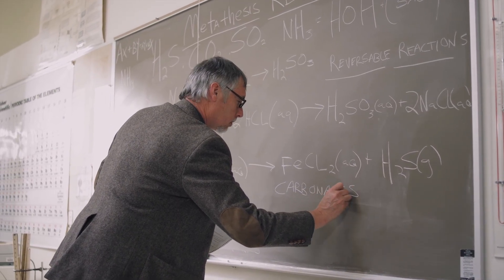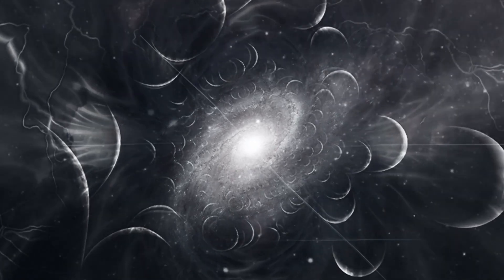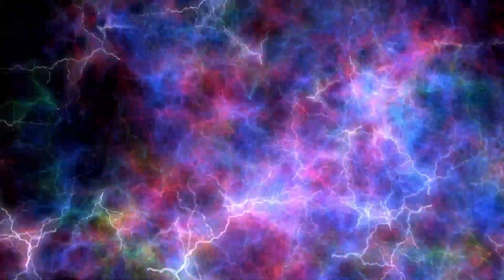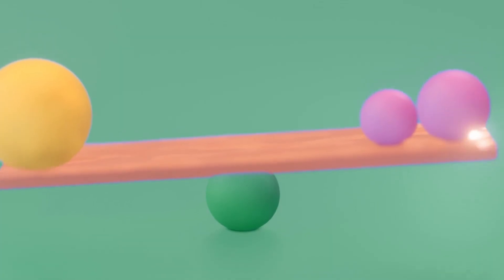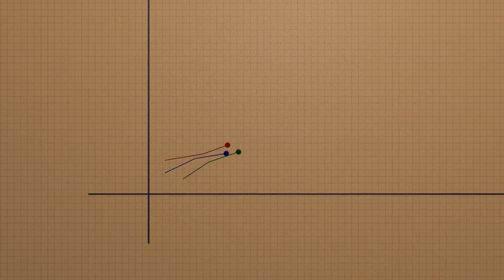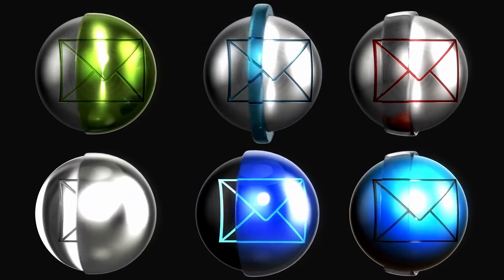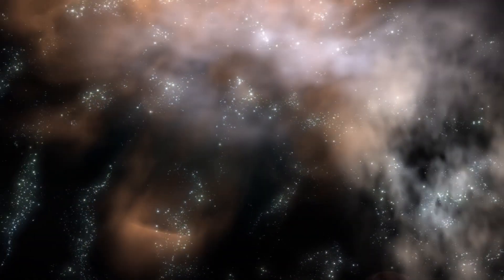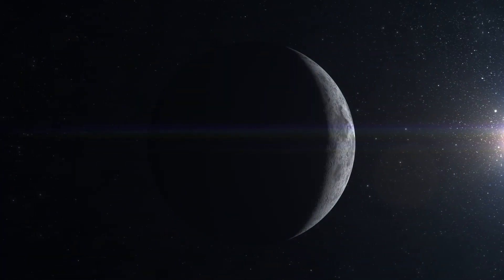James Webb Telescope Just Uncovered a MYSTERIOUS Anomaly in Deep Space!